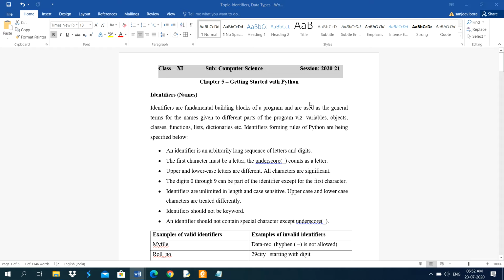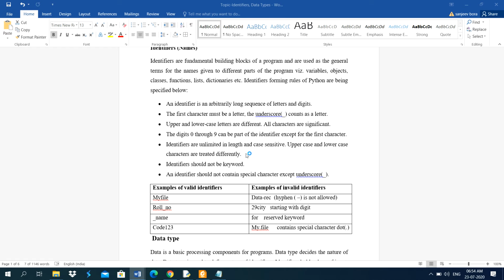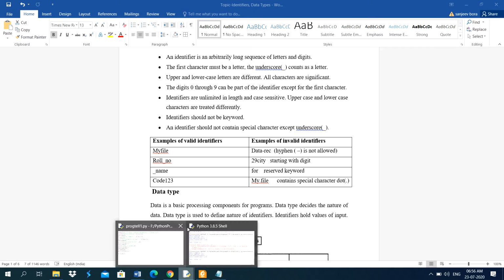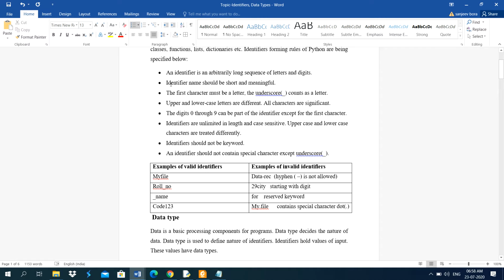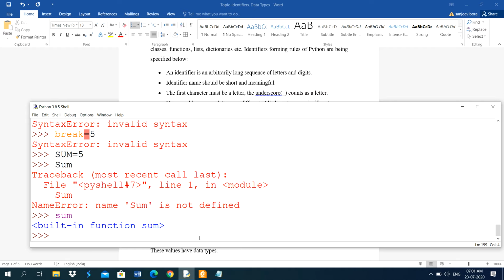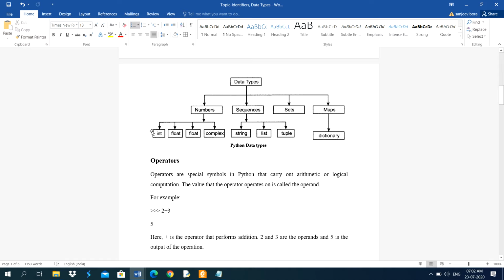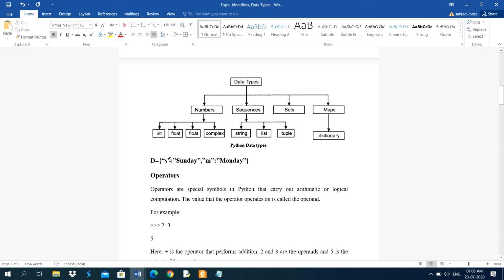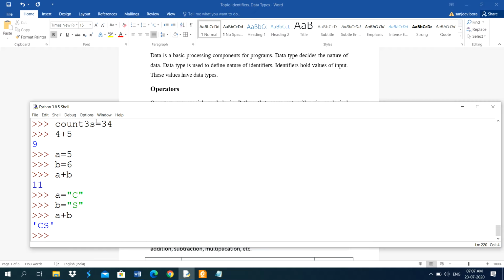Identifiers, Arithmetic Operators